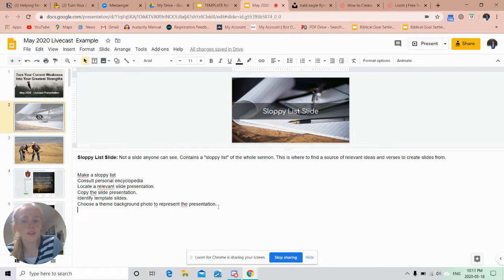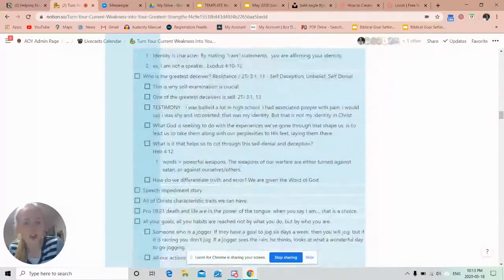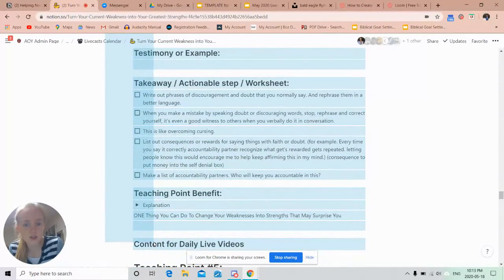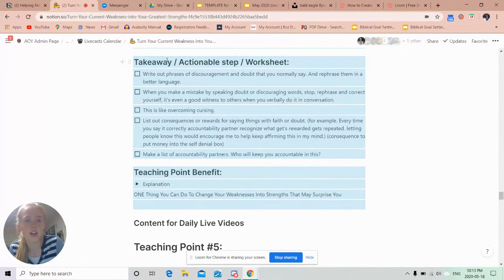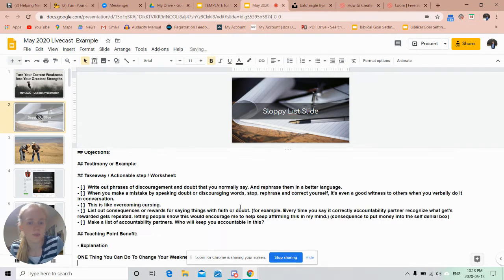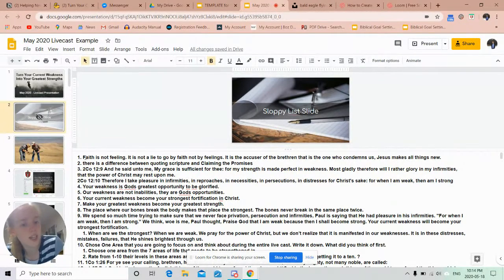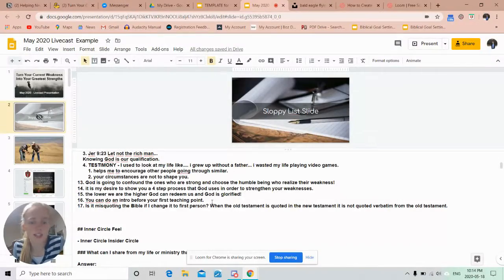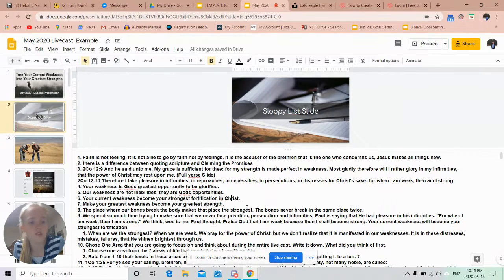How to Use the Sloppy List Slide in a Slide Presentation.mp4